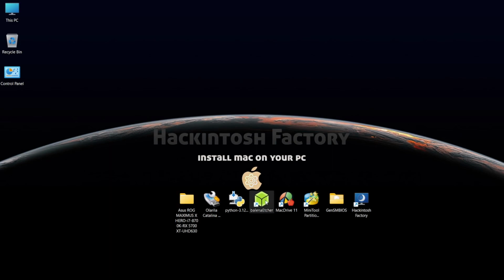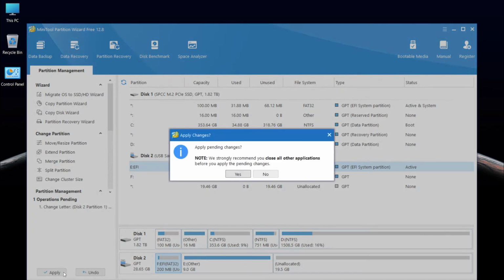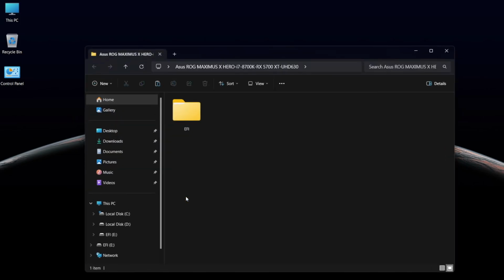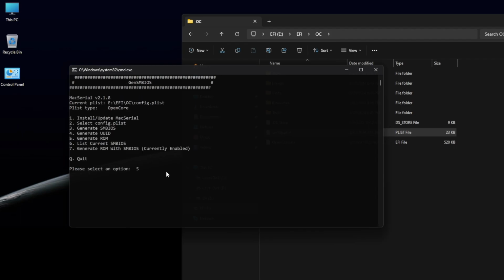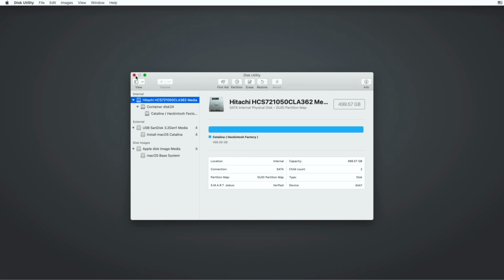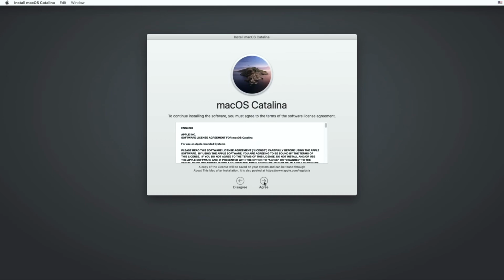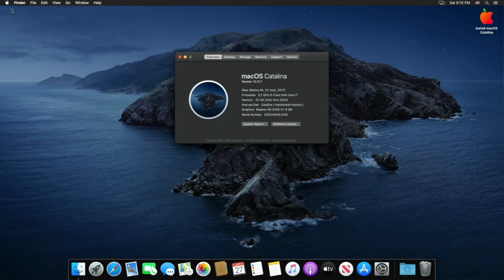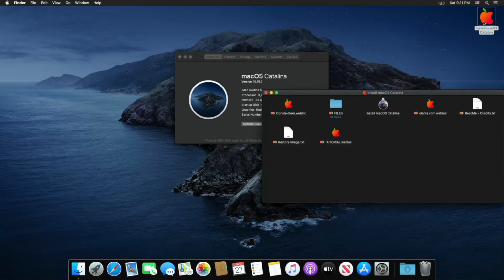Hackintosh Asus Rog Maximus X Hero - Core i7 8700K - AMD RX 5700XT | Free EFI macOS Catalina 10.15.7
in this video i want to show you how to install macOS Catalina 10.15.7 on :

Asus Rog Maximus X Hero Motherboard
Intel  Core i7 8700K CPU
AMD Radeon RX 5700XT Graphics Card

Common BIOS settings For Asus Motherboards:
 • VT-d: Disabled
 • OS Type: Other OS (required)
 • XHCI Pre-boot Mode: Enabled (required)
 • Legacy USB Support: Auto
 • Power on by PCIe / PCI: Enabled
 • Network Stack: Disabled
 • IOAPIC 24-119 Entries: Enabled
 • Launch CSM: Disabled
 • SATA Mode: AHCI (required)
 • Primary Display: PEG (PCI Express Graphics)